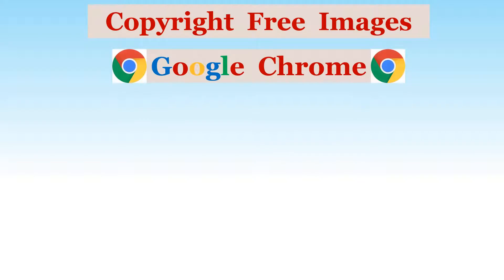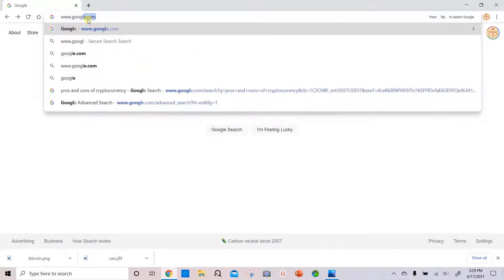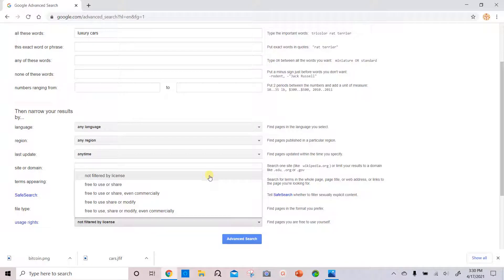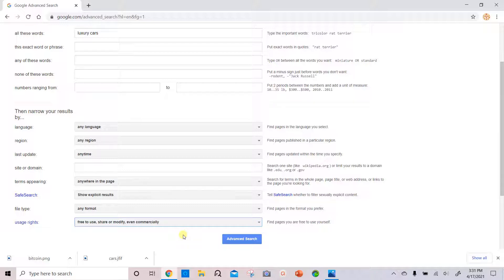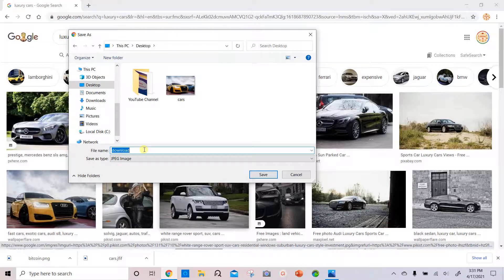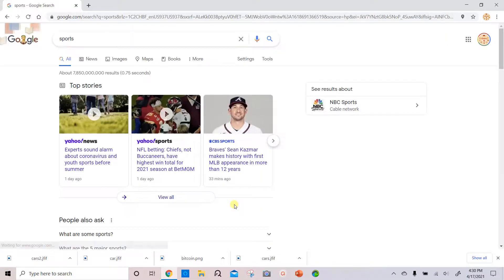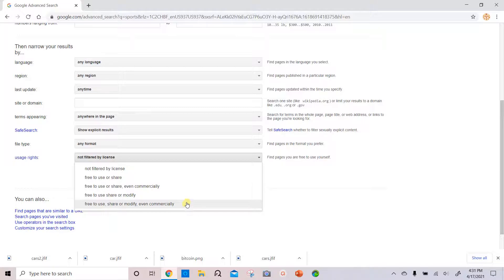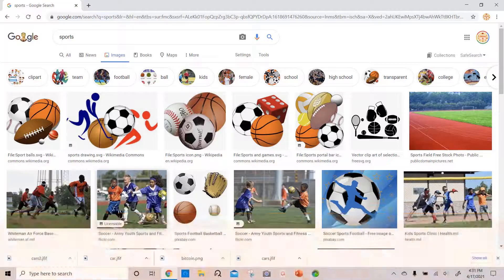How to get Copyright Free Images using Google Chrome | Royalty Free Images | Internet Search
This video demonstrates how to get Copyright Free Images using Google Chrome Browser. Downloading Royalty Free Images from the Internet is shown step-by-step in this video.

Investment, Stock Market Analysis, IT Tutorial.